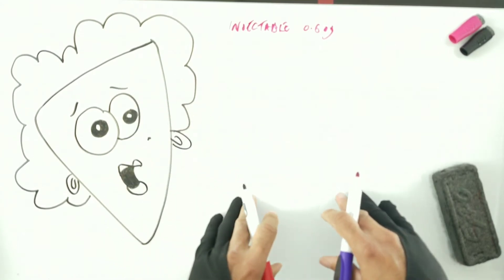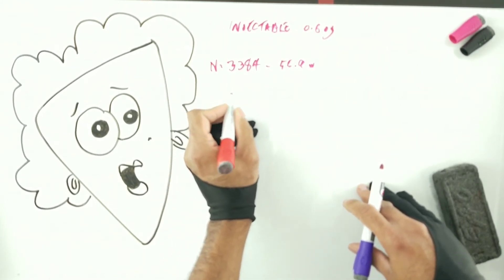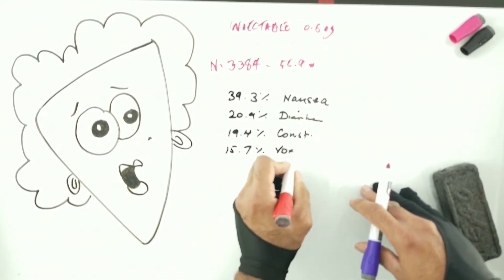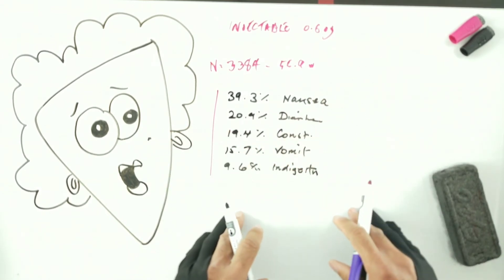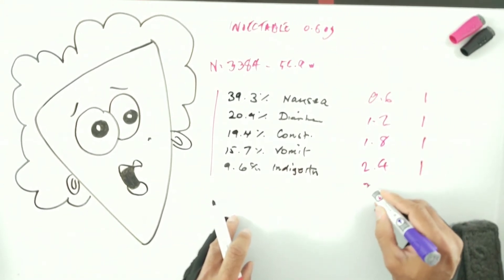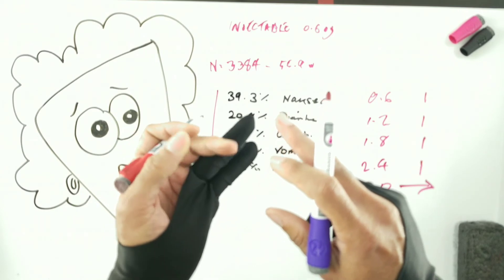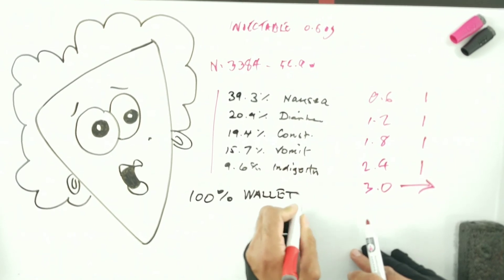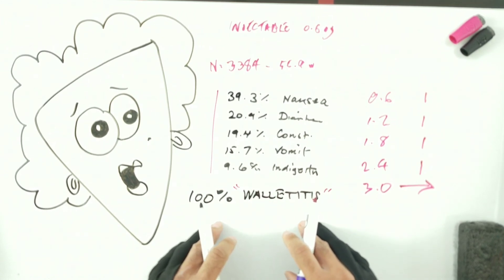5 Most Common Side Effects of Saxenda | Liraglutide for Weight Loss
Saxenda is a very effective weight loss medication for most people. Here are the five most common side effects of Saxenda | Liraglutide reported by users, and an approach to working around these nuisance side effects and keep the benefits of this prescription wonder weight loss medication.